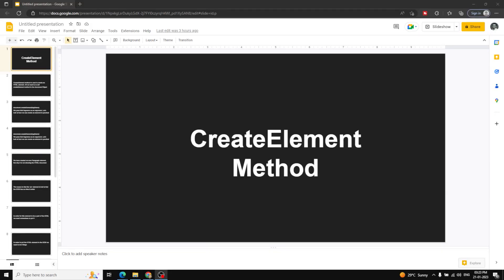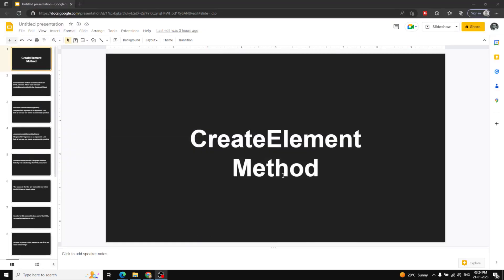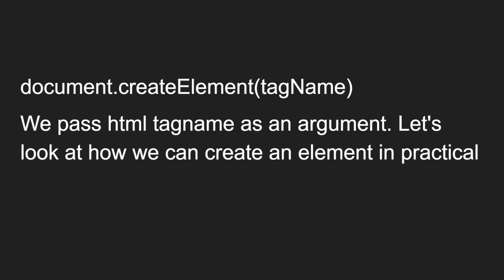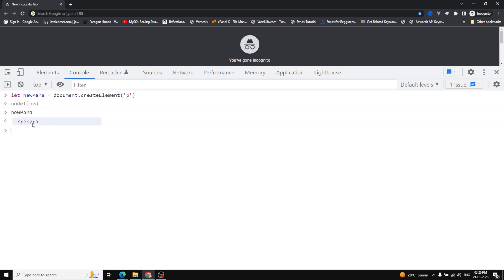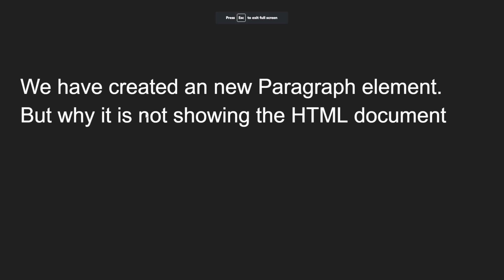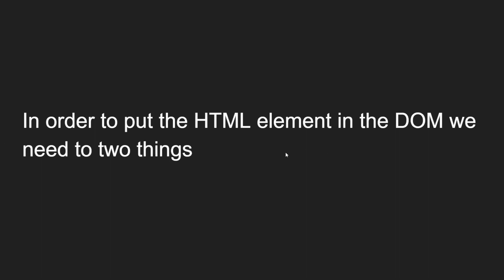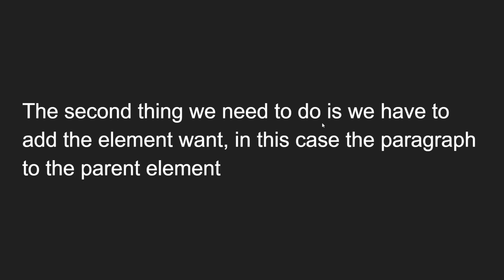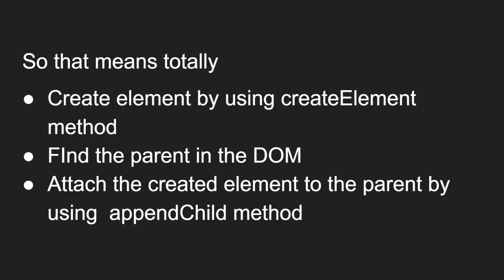29. createElement method for creating the HTML Element - DOM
In this video we will see and understand about the createElement method for creating the HTML element - DOM